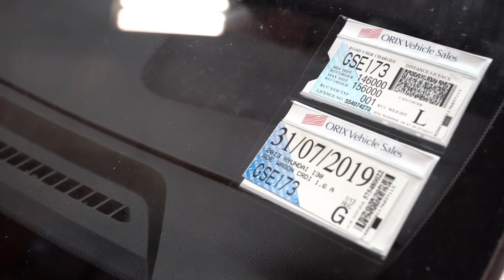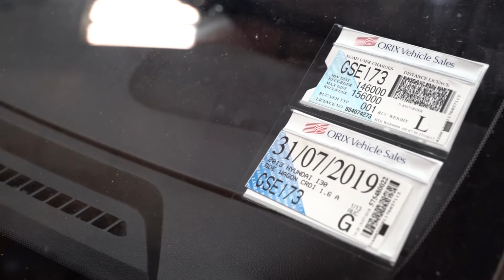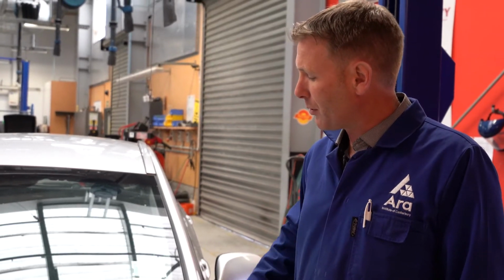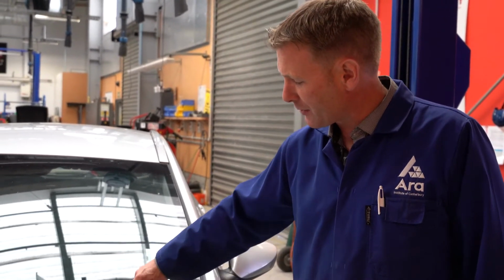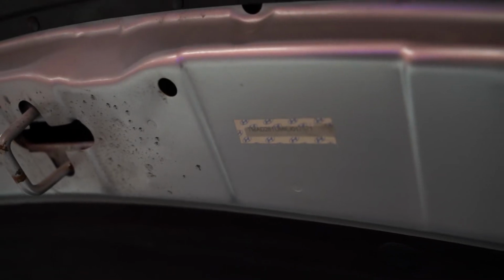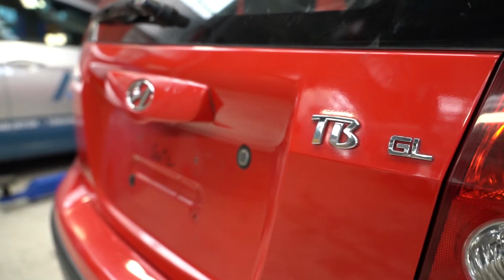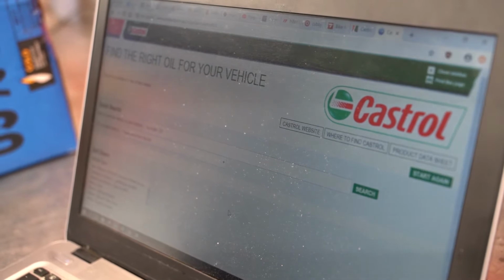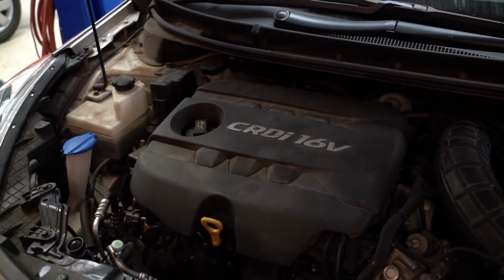How to Change Oil in Your Car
Ever find yourself needing to change your oil in your car, but you just don't know how? Pete from Trades gives us the lowdown on how to change your oil effectively!